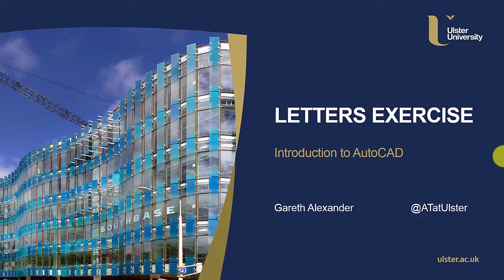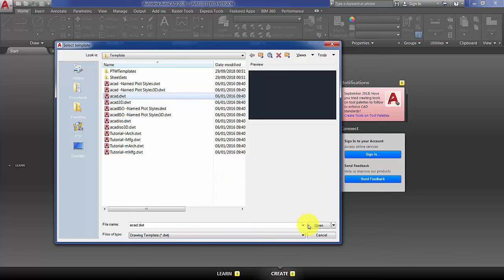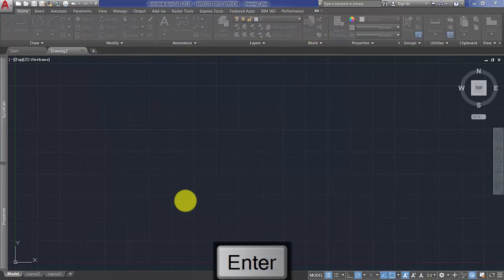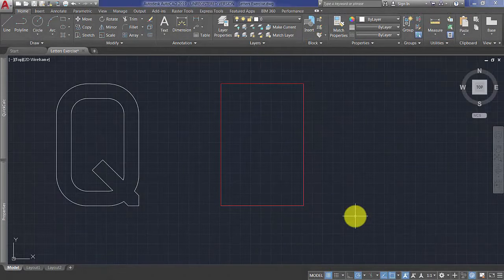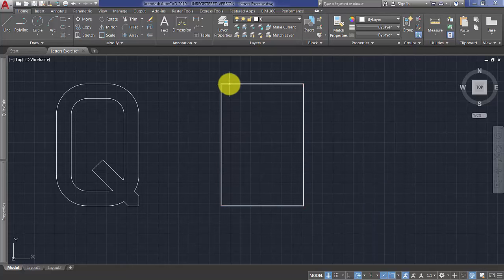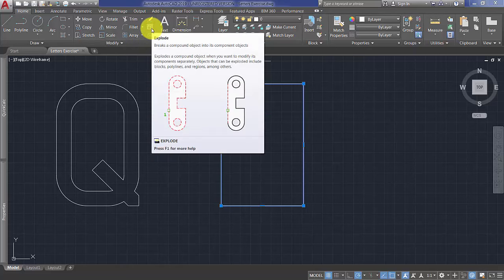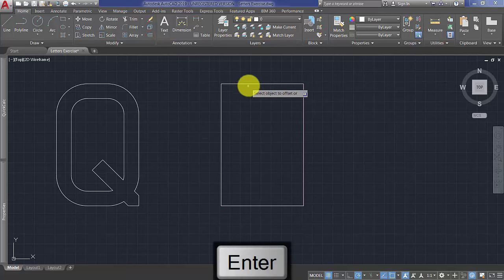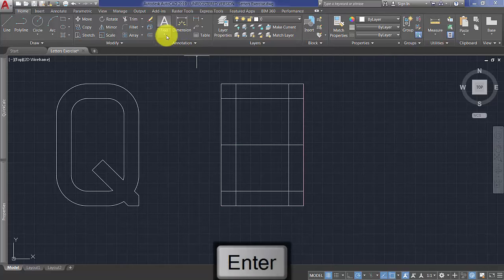Letters Exercise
Introductory level - learning some of the basic tools in AutoCAD to draw a few letters